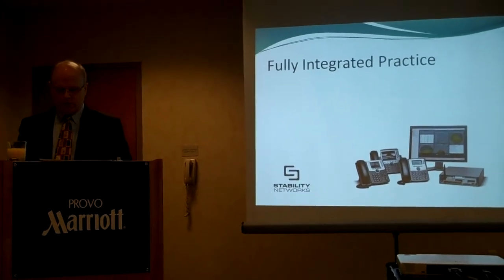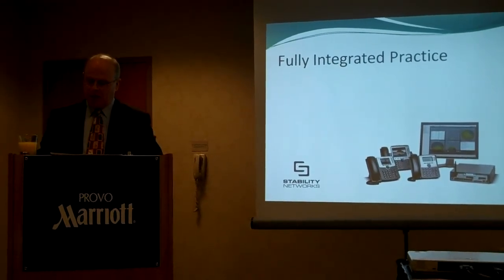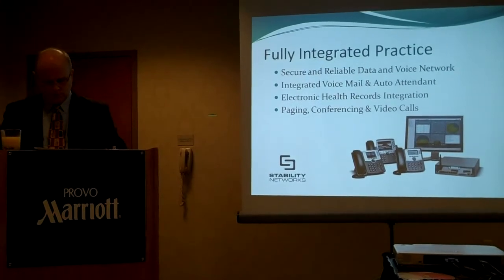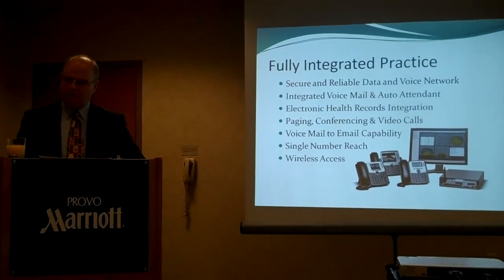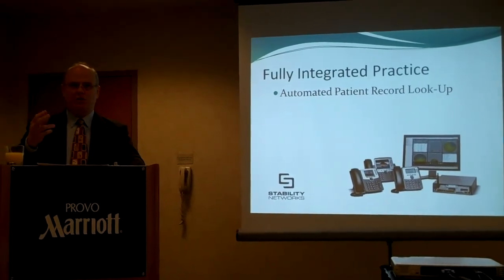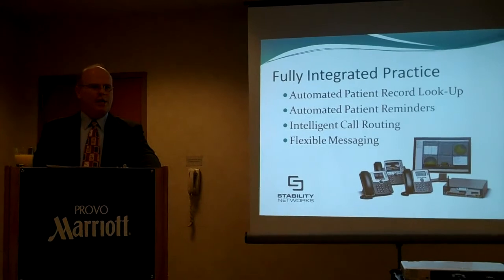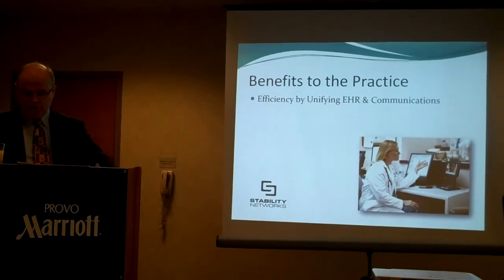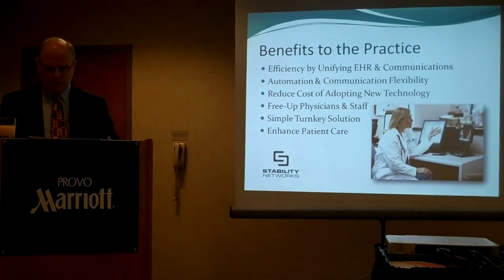Jim Greer Preparing Your Practice for EHR Pt.3